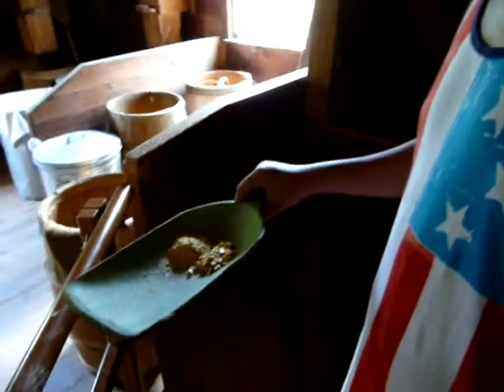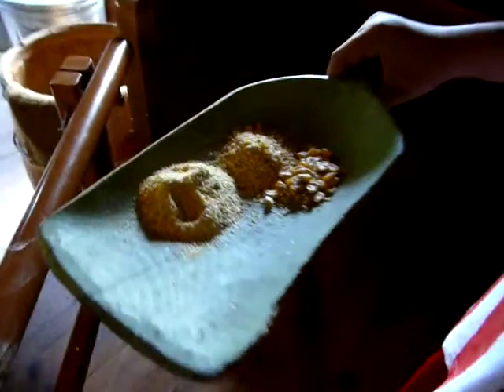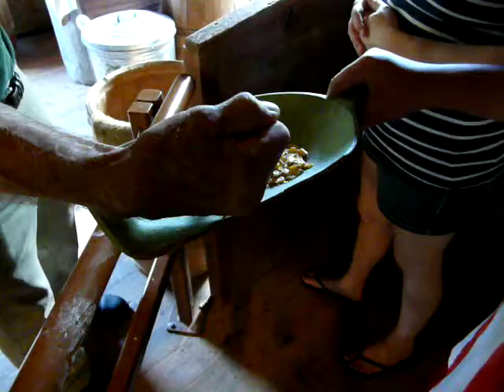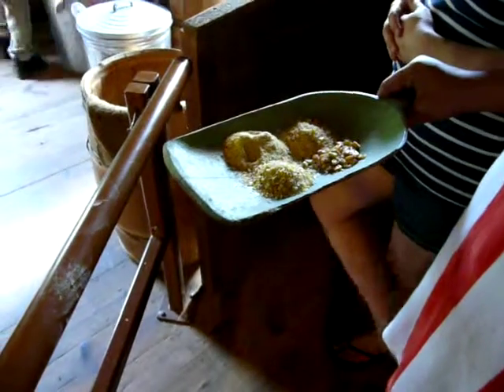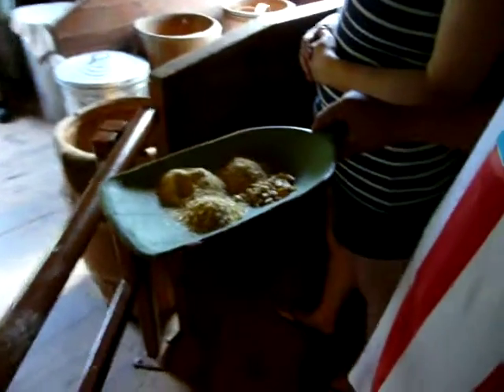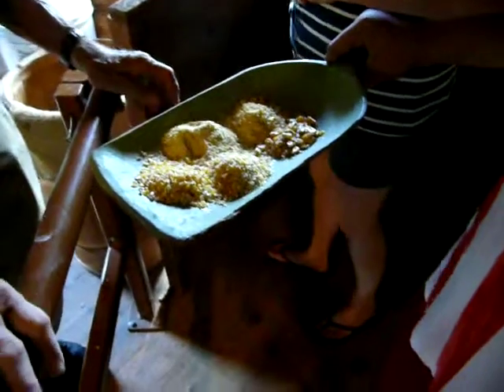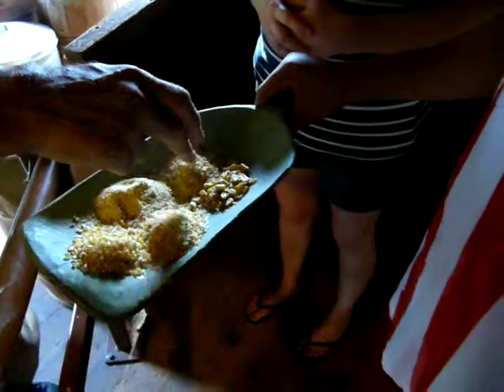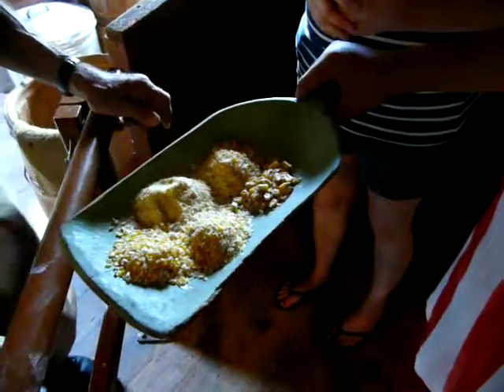Milling the corn part 2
Inside the Millhouse near the Historic Walnford House and surroundings in Upper Freehold, New Jersey 7-4-13.